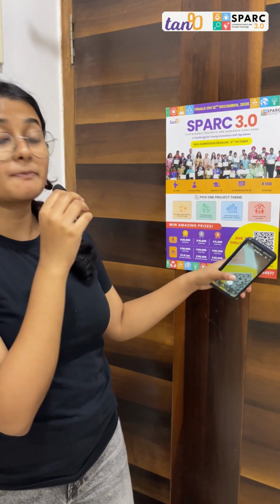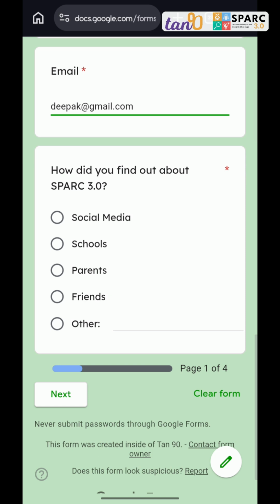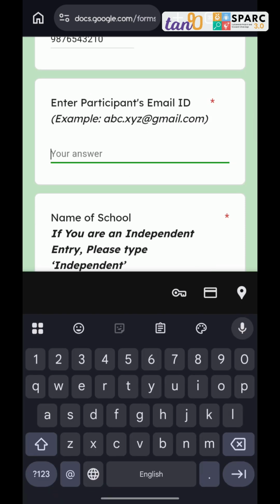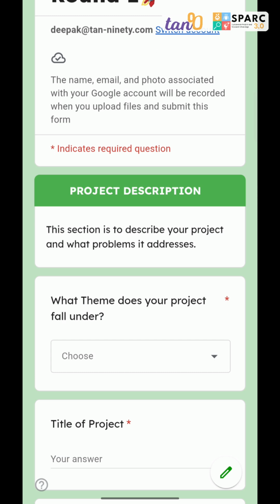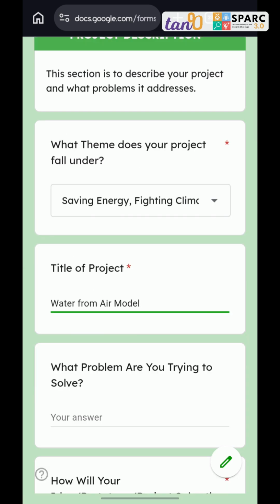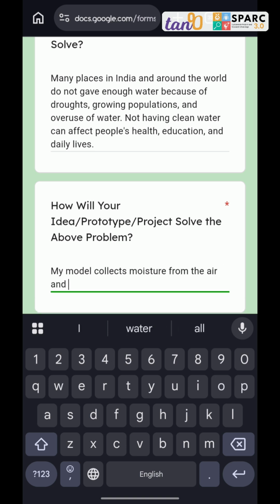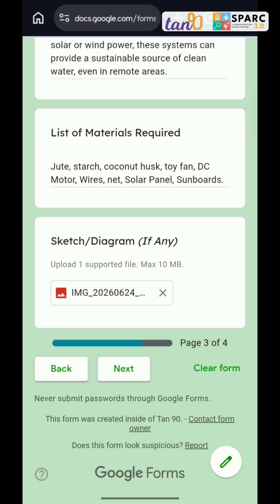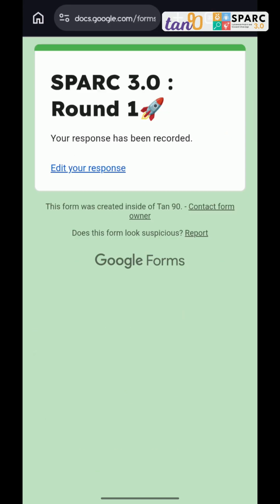How to Register for SPARC 3.0 | Step-by-Step Registration Guide | National STEM Innovation Challenge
Have an innovative idea to solve a real-world problem but aren’t sure how to register for SPARC 3.0? This step-by-step guide will walk you through the entire registration process, from filling out the form to submitting your idea successfully.

In this video, you’ll learn how to:

* Register for SPARC 3.0 using the registration form
* Fill in your participant and project details correctly
* Choose the right project theme
* Upload your project sketch or concept image
* Complete the registration fee payment
* Submit multiple ideas (if you have more than one!)

Whether you’re registering through a QR code, our website, or Instagram, this guide covers everything you need to know.

📅 Last Date to Register: October 5, 2026